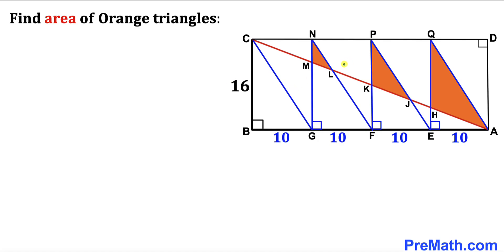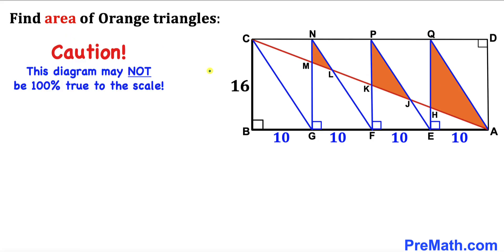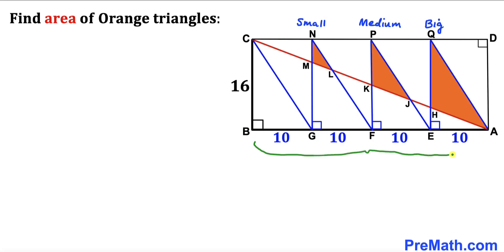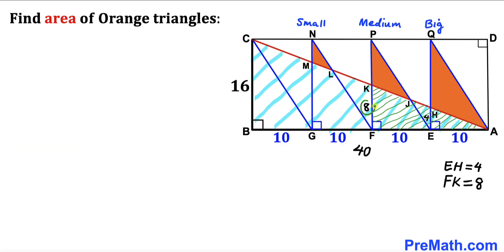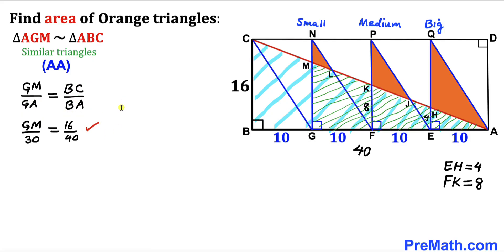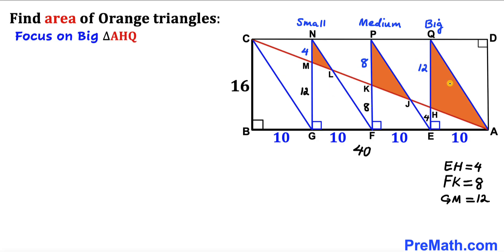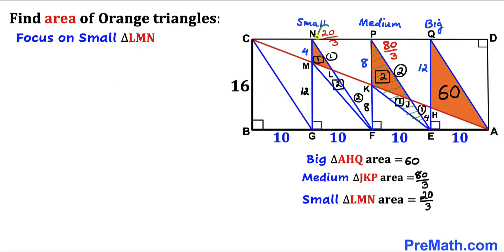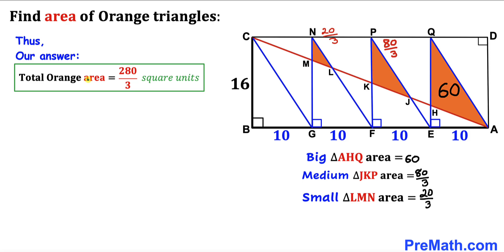Can you find area of the Orange triangles? | Nice geometry problem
Learn how to find the area of the Orange triangles in the rectangle. Important Geometry skills are also explained: area of the triangle formula; similar triangles. Step-by-step tutorial by PreMath.com

blackpenredpen
math olympics
olympiad exam
math olympiada
British Math Olympiad
olympics math
olympics mathematics
Number Theory
mathcounts
math at work
Pre Math
Olympiad Mathematics
Olympiad Question
Find Area of the Shaded Triangle
Geometry
Geometry math
Geometry skills
Right triangles
Exterior Angle Theorem
pythagorean theorem
Isosceles Triangles
Area of the Triangle Formula
Competitive exams
Competitive exam
Pythagorean Theorem
Square
Diagonal
Congruent Triangles
coolmath
my maths
mathpapa
mymaths
cymath
sumdog
multiplication
ixl math
deltamath
reflex math
math genie
math way